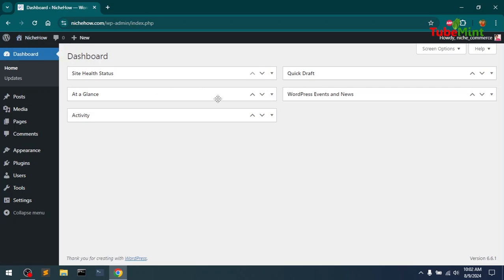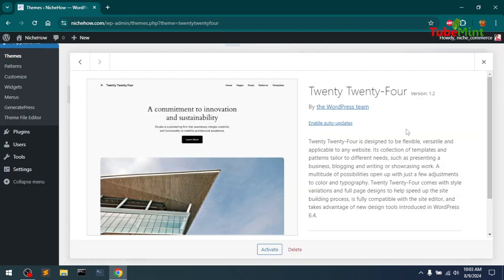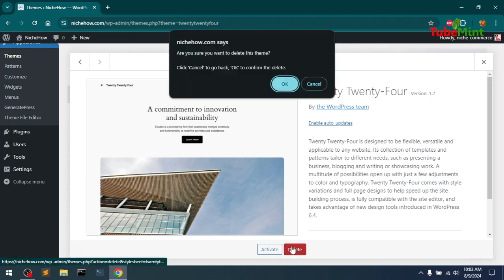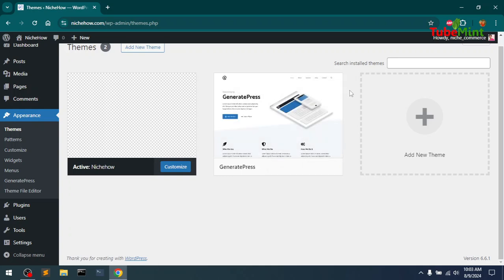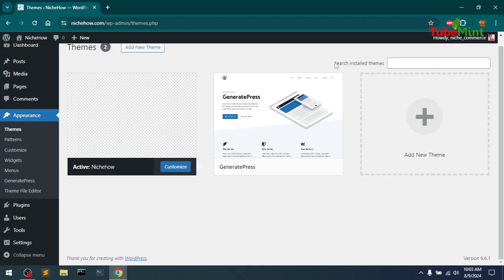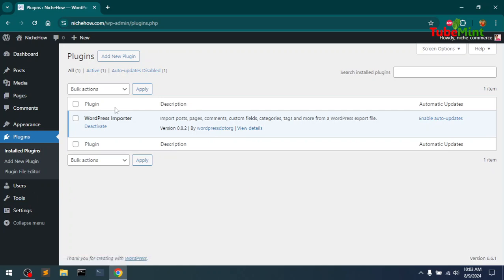How to Keep Wordpress Clean of unwanted plugins & themes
How to Keep Wordpress Installation Clean